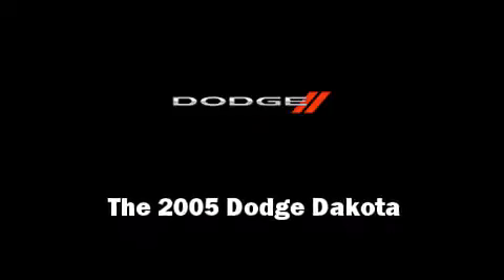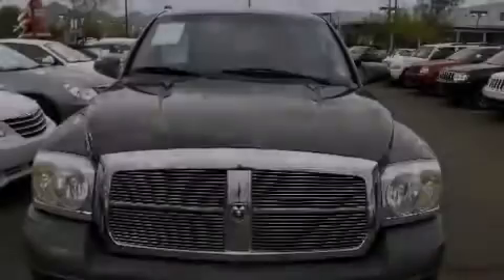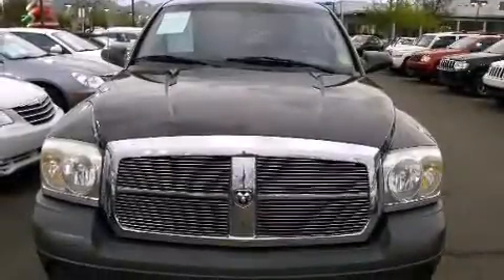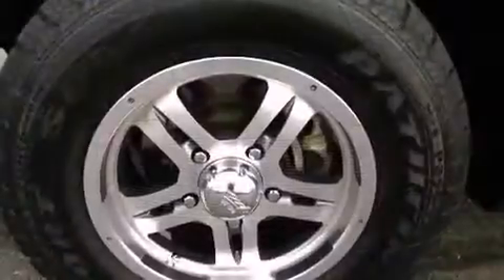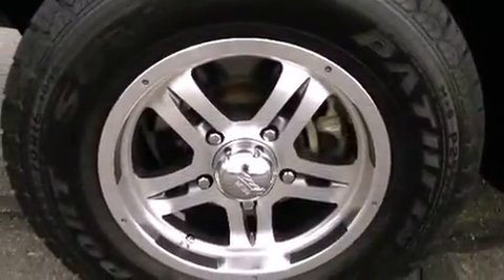2005 Dodge Dakota ST in Scottsdale, AZ 85260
7801 E. Frank Lloyd Wright Blvd

Oustanding design defines the 2005 Dodge Dakota. It features four-wheel drive capabilities, a durable automatic transmission, and a refined 6 cylinder engine. It distinguishes itself from the competition with features such as: delay-off headlights, front and rear cupholders, a tachometer, variably intermittent wipers, a rear step bumper, and air conditioning. Audio features include a CD player with AM/FM radio, and 4 speakers, providing excellent sound throughout the cabin. A Carfax history report provides you peace of mind by detailing information related to past owners and service records. We pride ourselves in consistently exceeding our customer's expectations. Please don't hesitate to give us a call.